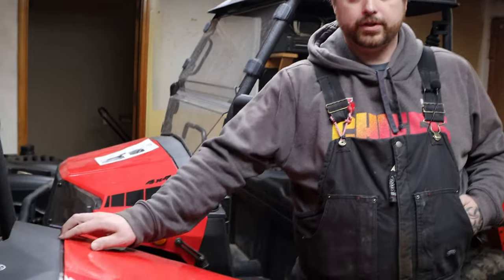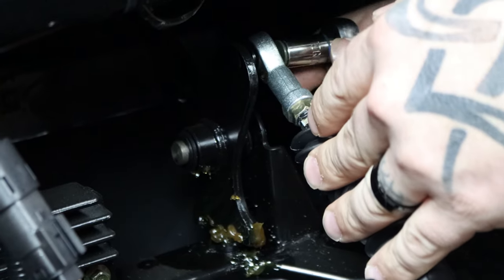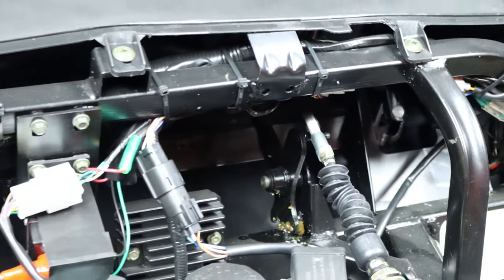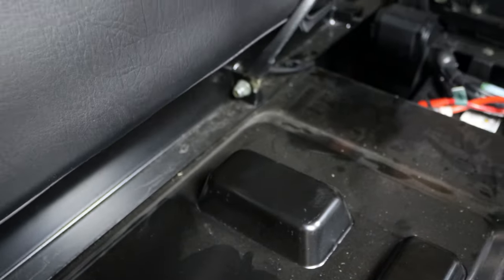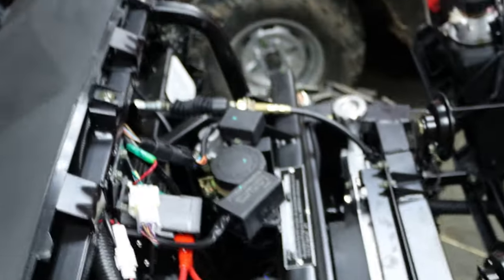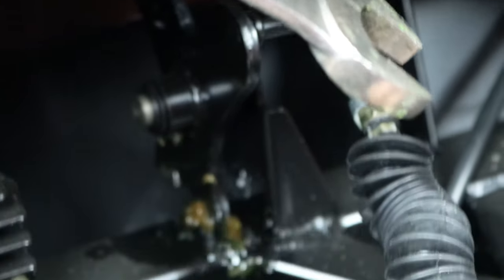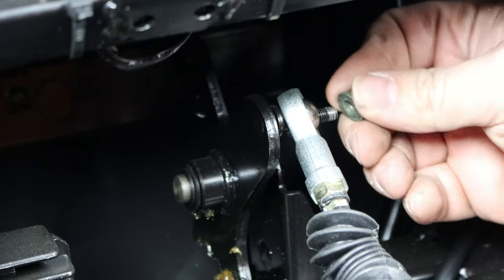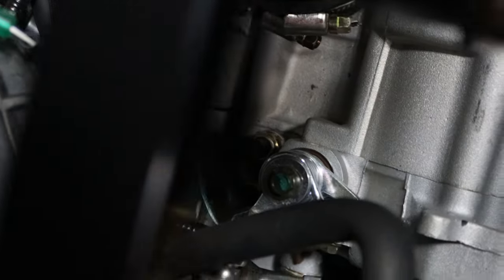Coleman UT400 Shift Cable Adjustment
How to properly adjust the shift cable on a Coleman UT400.